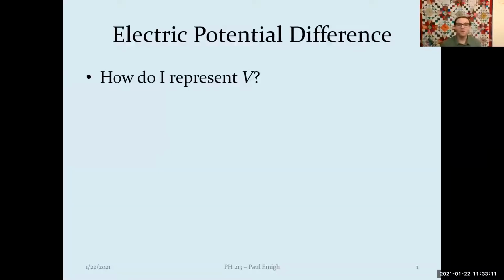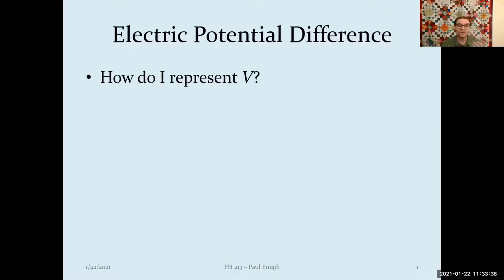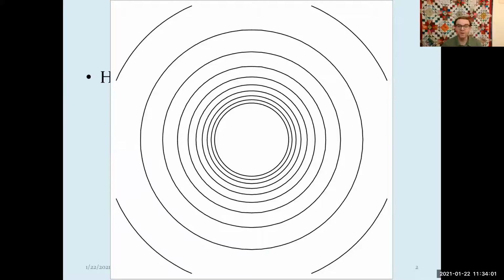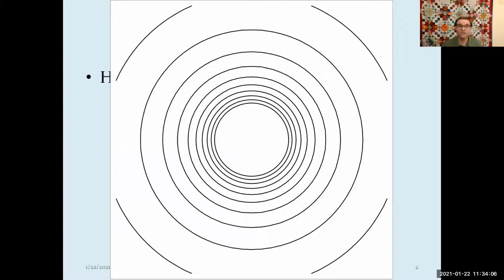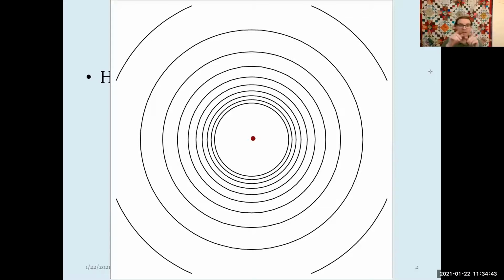Equipotential Graphs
An introduction to equipotential graphs.